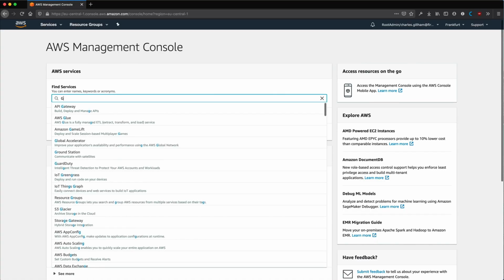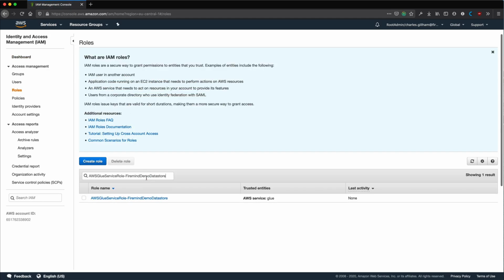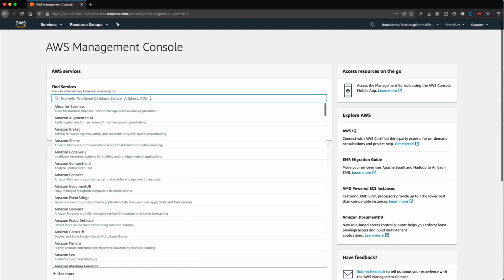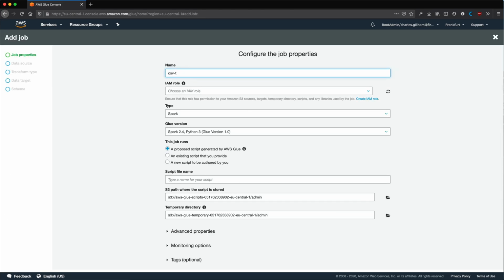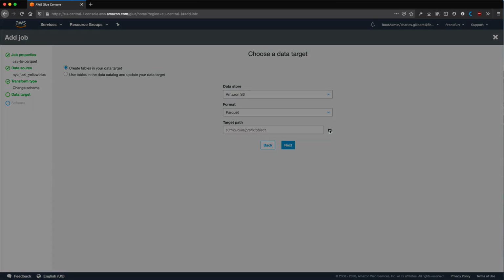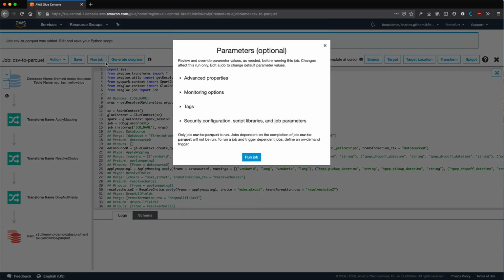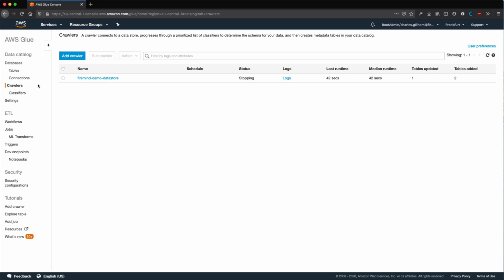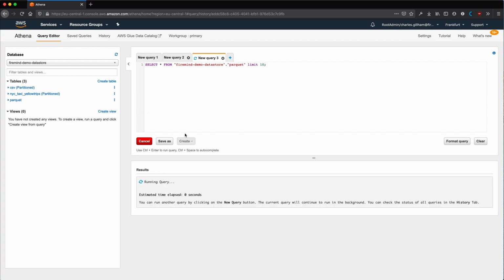AWS: How to use AWS Glue ETL to convert CSV to Parquet - Tutorial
Video: AWS Glue is a managed ETL platform, and can be used for storing your data Schemas, as well as ETL tasks in Python, or Java. A common ETL use case is to convert CSV files to the much more efficient Parquet files. Glue makes this easy, and can automatically handle this transition from your objects stored in S3.

Learning Objectives:
- Updating IAM policies to allow access to new prefixes in S3
- Creating a AWS Glue ETL job
- Configuring a AWS Glue ETL job to convert to Parquet Format
- Querying Parquet files using Amazon Athena